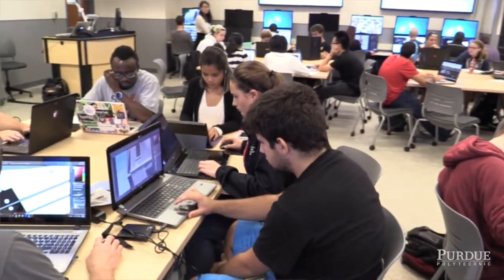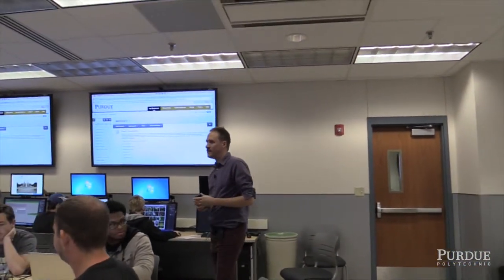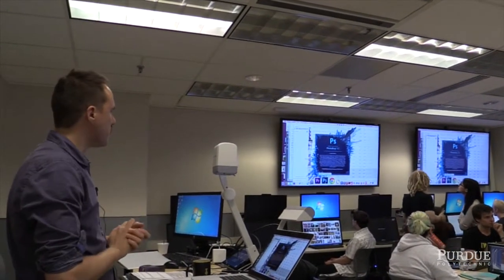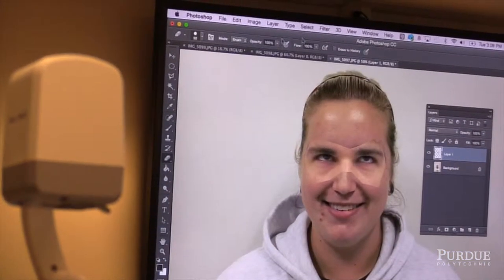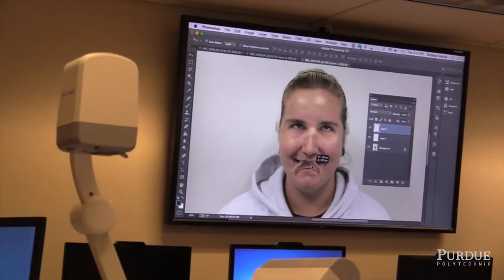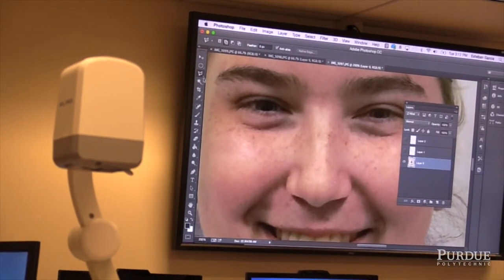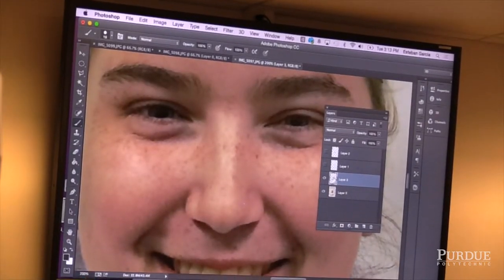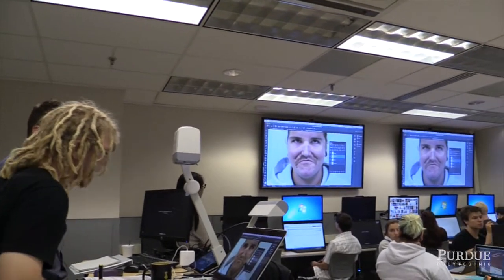CGT 11800 – Fundamentals of Imaging Technology (Virtual Visit) – Purdue Polytechnic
Before the broadcast, students participated in an open discussion about visual communication (icons and symbols). During the Virtual Visit in this video, a demonstration of a "face swap" exercise in Adobe Photoshop was given, combining photos of three people into one montage, while students started to begin creating mockups and to draw prototypes for their "Awareness Ad" projects.